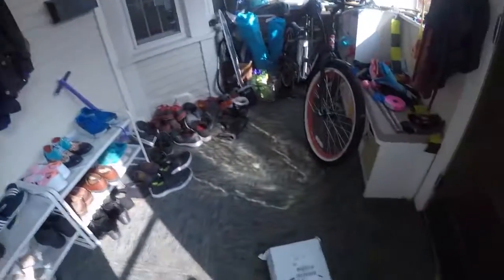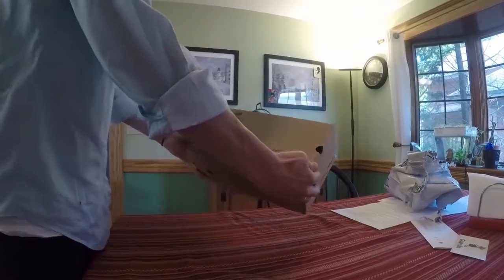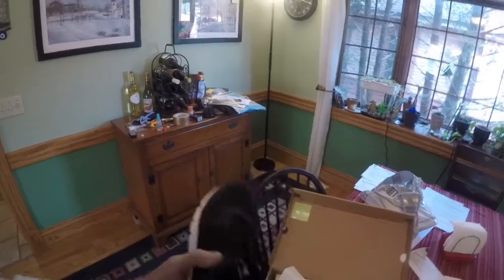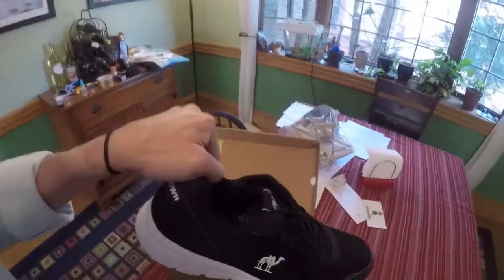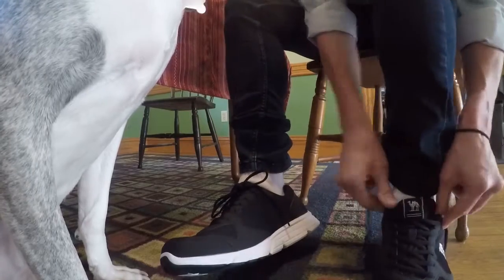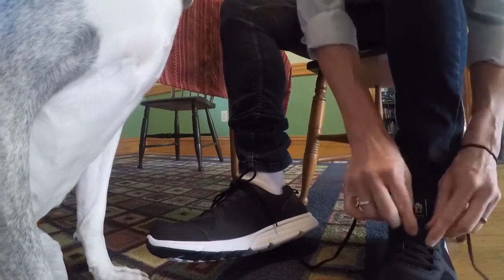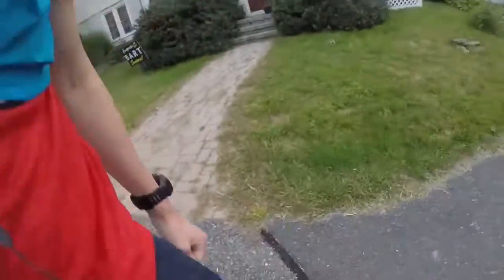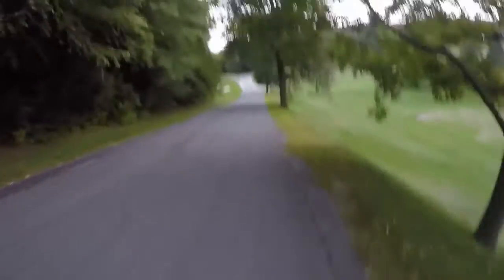DUMBASS Cheap Shoe Challenge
D.U.M.B.A.S.S. challenge - buy the cheapest shoes you can, run their price in miles plus 10.  Bonus points for finding a camel.